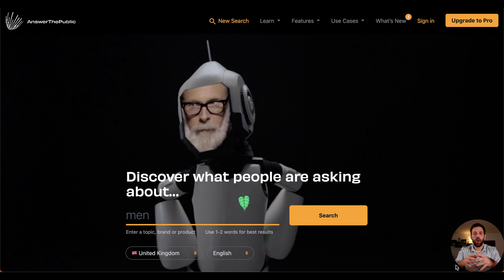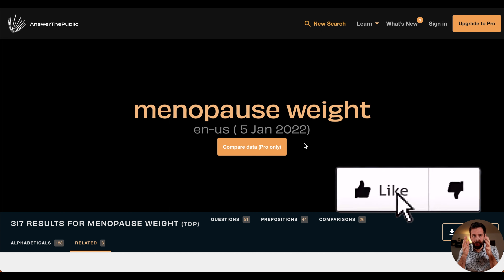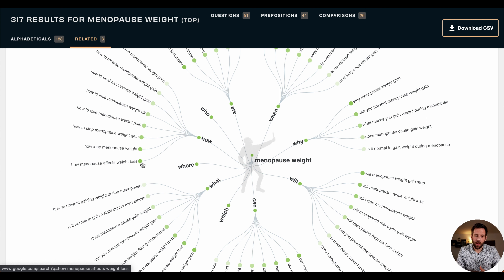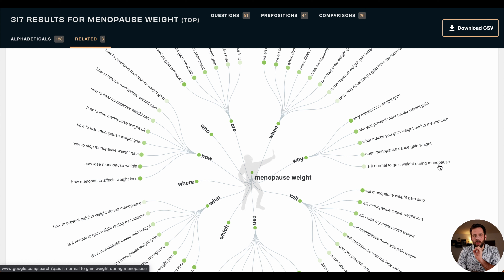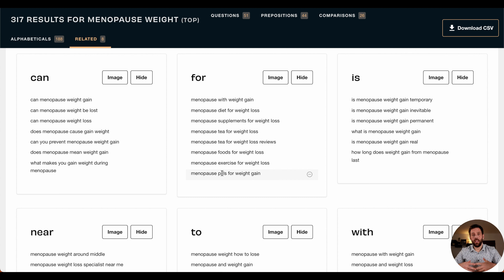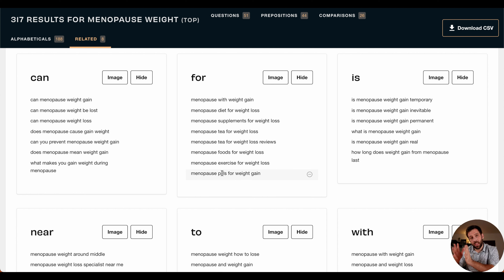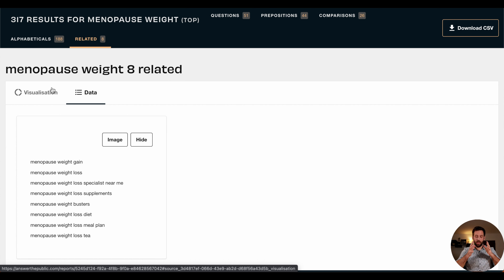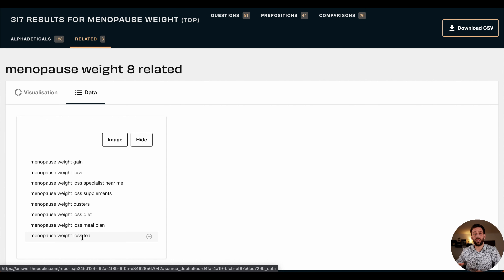How to Use the Answer the Public Tool for Instagram Content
Learn How to Use Answer the Public Tool to Create Killer Instagram Content for Your Coaching Business.

In this short Answer The Public tutorial, you will learn how to use Answer The Public for researching your coaching niche, their pains, and relevant content ideas.

Use these tips and tricks to help you get even more out of answerthepublic.com.

To learn more about how you can gain clarity creating and pricing your first coaching package and feeling more confident talking about it with new people, check out the FREE Course  “Sell Your First Coaching Package”:

Many nutrition coaches struggle with feeling confident despite being highly educated. They have a passion for health and fitness here, the constant voice of doubt telling them, “you’re not good enough.”

Lucky there is a solution: Check out FREE Course “Sell Your First Coaching Package”.

It helps nutrition coaches gain trust in themselves, allowing them to transform the health and lives of others while building a successful nutrition coaching business.

On this channel, nutrition coaches learn to gain total coaching confidence and build a successful nutrition coaching business. My videos are for nutrition coaches that want to transform the health and lives of others, better retention, and a better reputation for themselves and their business make sure to subscribe

🔎 I make videos for nutrition coaches that want to gain total coaching confidence and build a successful nutrition coaching business

If you enjoyed this video, a few things could help me get these to more people and bring you more great content!

💬 Comment. I answer every question in the comments! If you have great stuff to share with other viewers, we love to see people discussing these ideas!

| LET’S CONNECT |

Robin Beier has been a nutrition coach for ten years and worked the last four years with the best nutrition coaches in the world at Precision Nutrition.